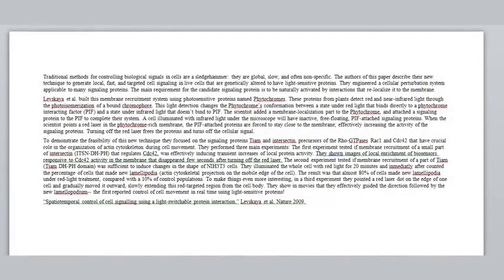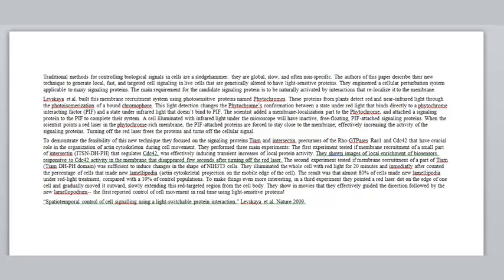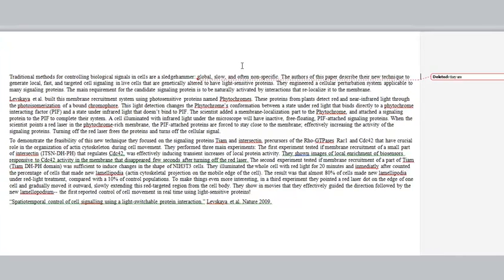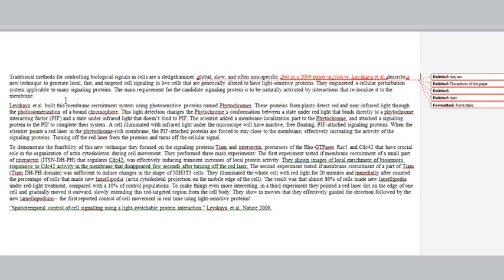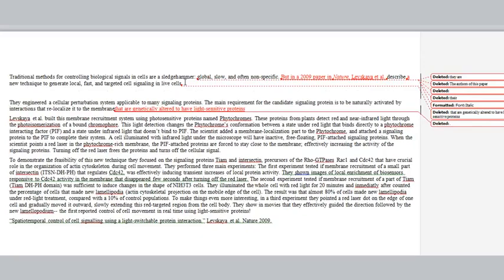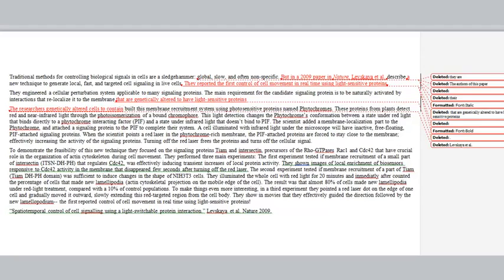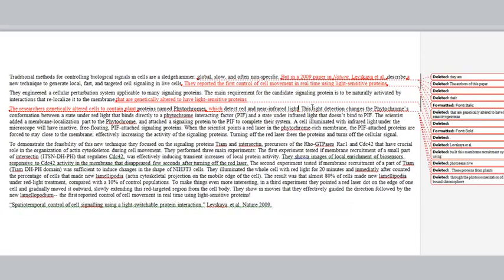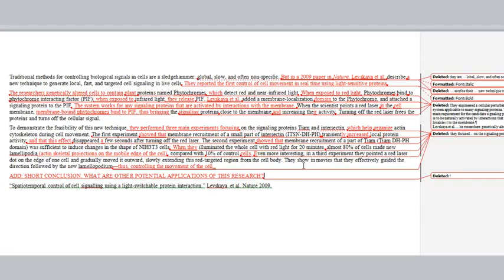8 4 8 4 In class Editing Exercise 2248